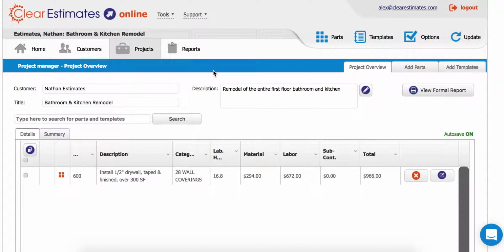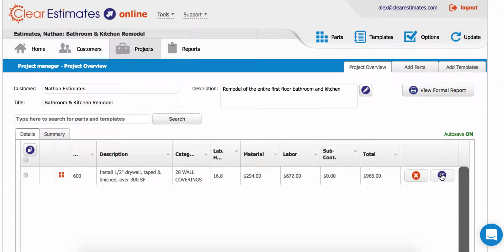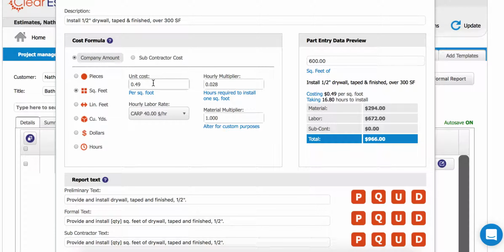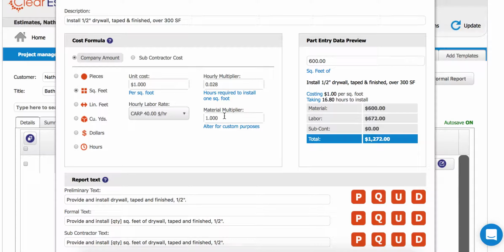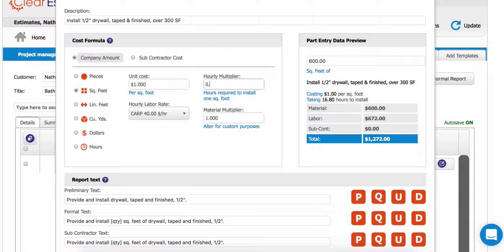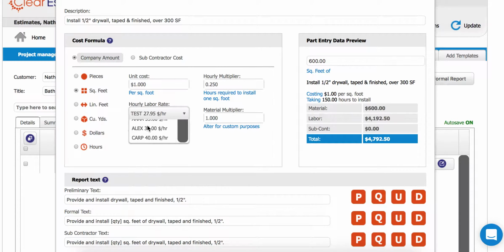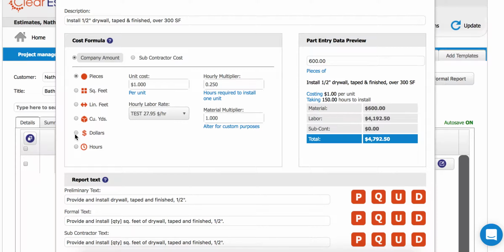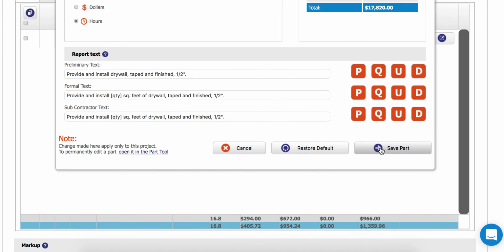Edit the Cost of a Part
In this video you'll learn how to edit the cost of a part in your estimate.